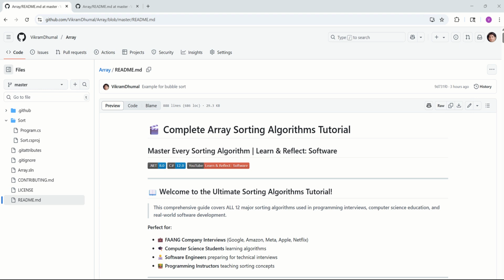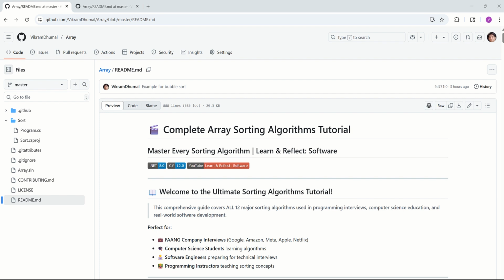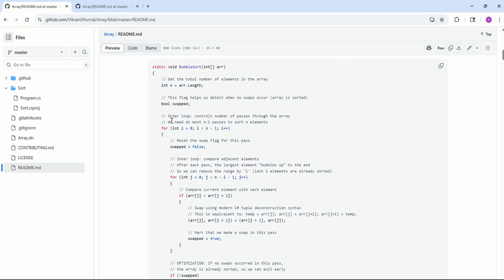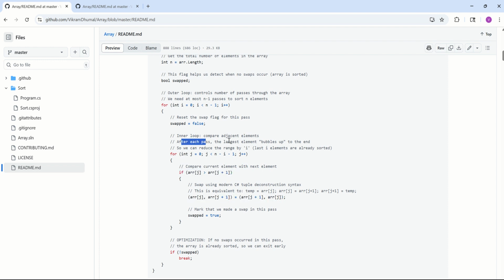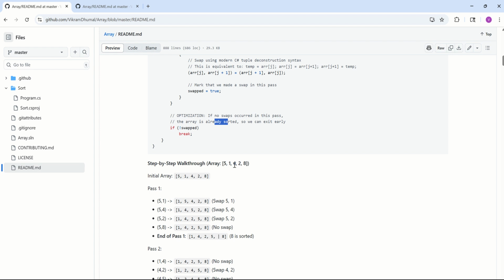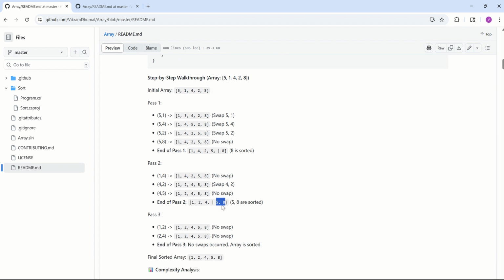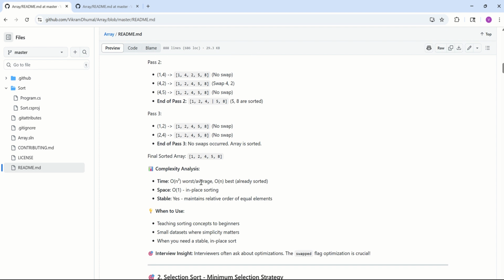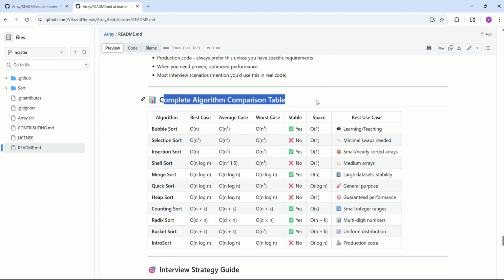Array Sorting - Bubble Sort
This comprehensive guide covers ALL 12 major sorting algorithms used in programming interviews, computer science education, and real-world software development.

Bubble Sort - The Teaching Classic
Concept: Compare adjacent elements and swap if they're in wrong order. Largest elements "bubble up" to the end.